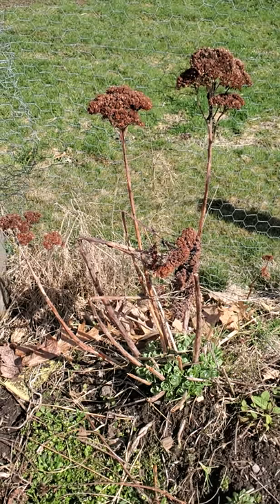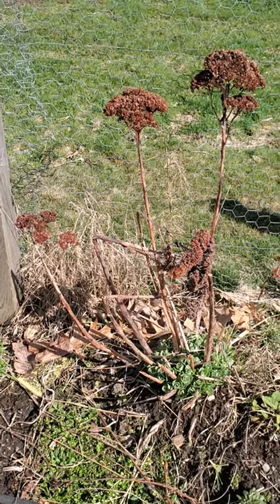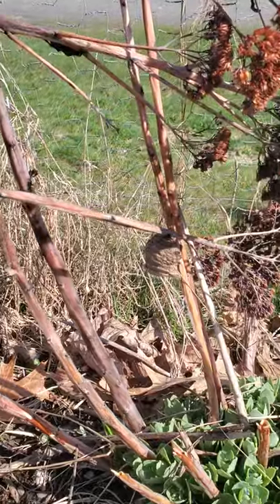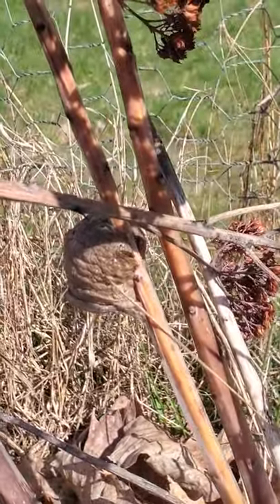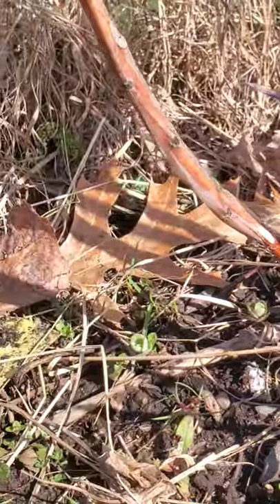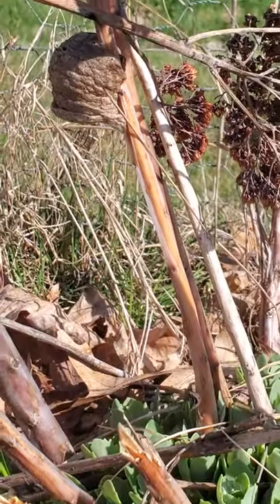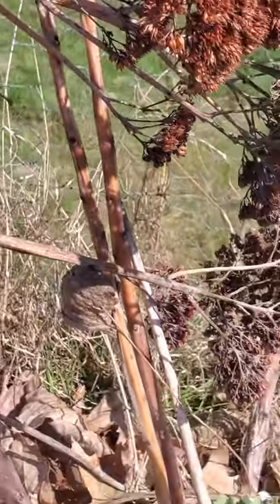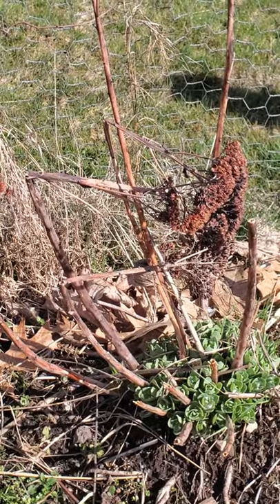Mantis on Sedum Stem!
Check out what we found in the Pollinator Patch in the Learning Garden!